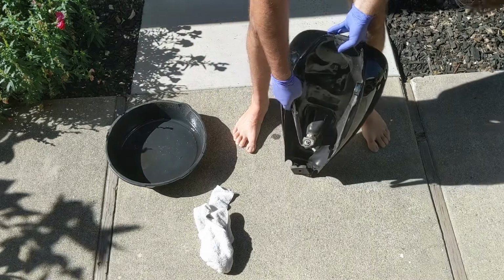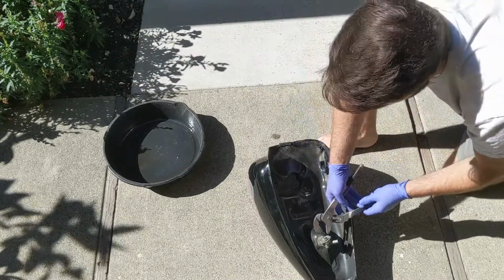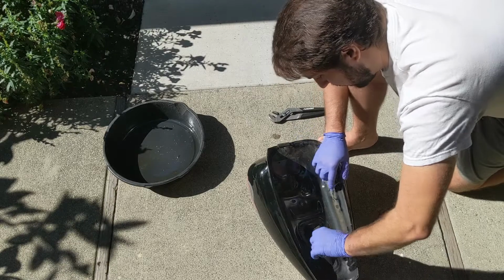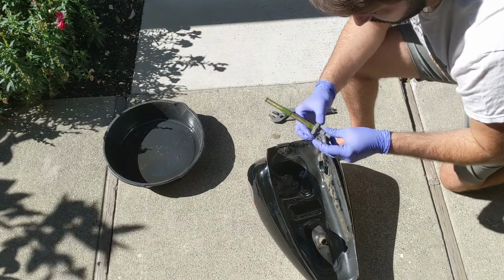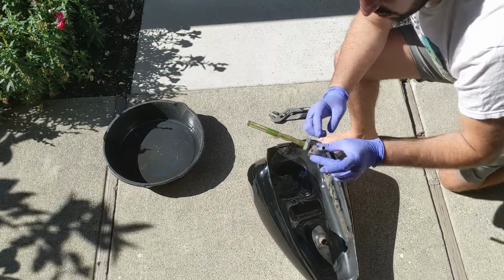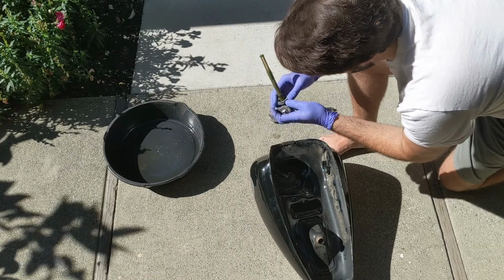Bobber Build 1993 Honda Shadow VT600 - Part6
In this video, we will see how to remove the petcock as well as removing the entire paint that is on the gas tank. Removing the paint is a pretty long and time-consuming process. Please make sure to wear safety glasses and a mask.

The next step for this Honda Shadow VT600 gas tank will be to repair it as it is quite rusty inside it. Then I will need to repair the dent and only after these we will be able to paint it. Prior to repairing the tank, the next videos are going to be about the suspension, the frame, the carburetors, and the engine.

Still, a lot to do on this bike project to get it to a bobber.

*Music*